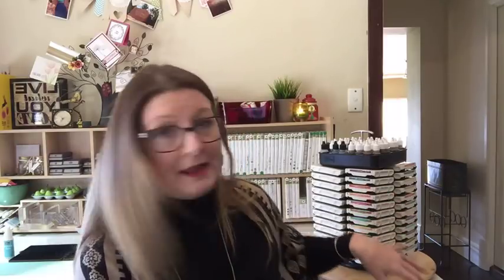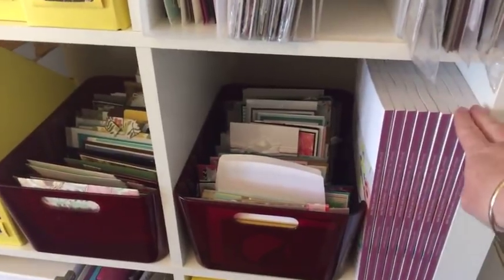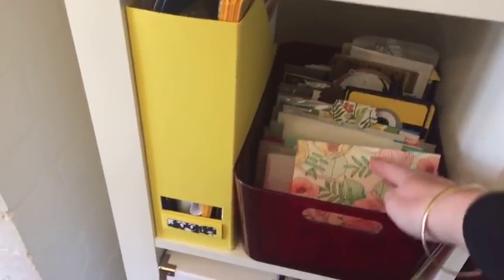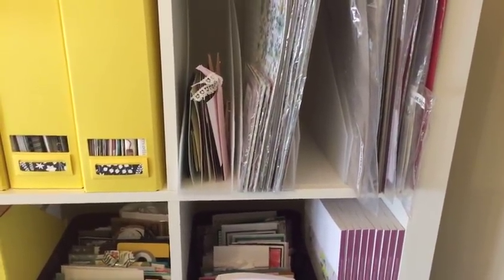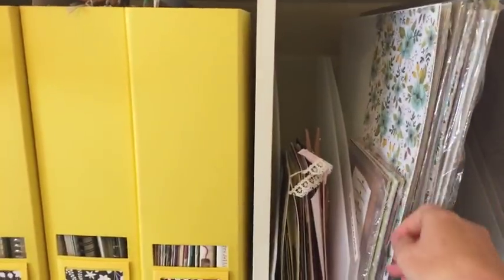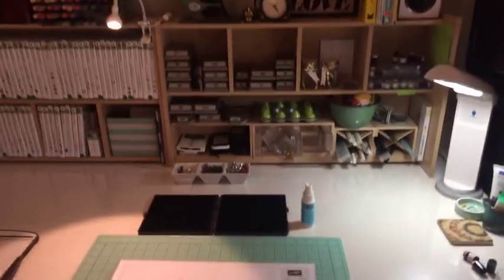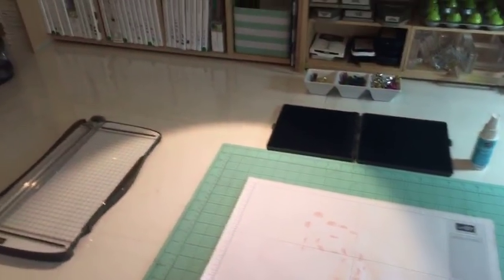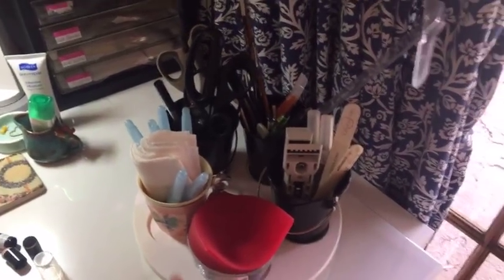Craft Room on a Budget: How I put my stamping room together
Have you looked at the amazing craft rooms online and thought - I wish BUT that's just not in my budget!? Me too.
Over the years I've been able to pull together a lovely, practical and functional craft room on a shoestring budget.
Join me on my Craft Room Tour today as I show you around and give lots of hints and tips on all things, stamping, craft organisation and craft room ideas.